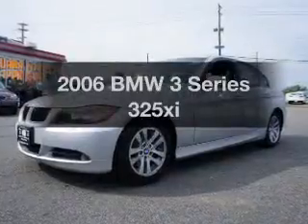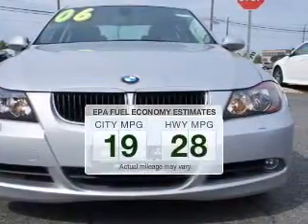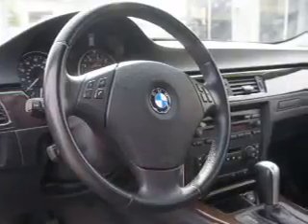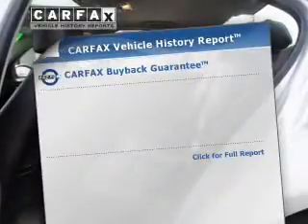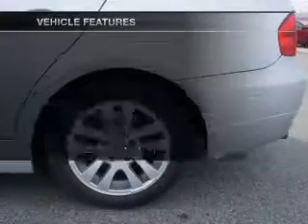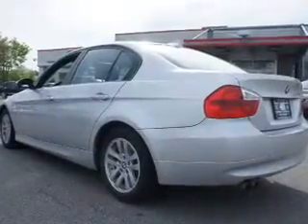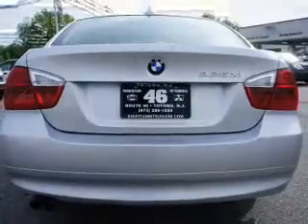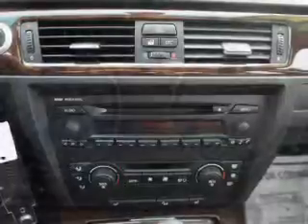2006 BMW 3 Series - Totowa NJ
Year: 2006
Make: BMW
Model: 3 Series
Trim: 325xi
Engine: 3.0 liter inline 6 cylinder 24 valve
Transmission: Automatic
Color: Titanium Silver Metallic
Mileage: 81734
Address:
440 Route 46 East